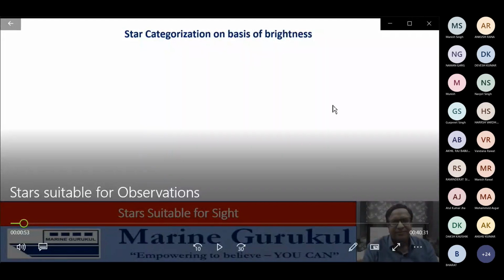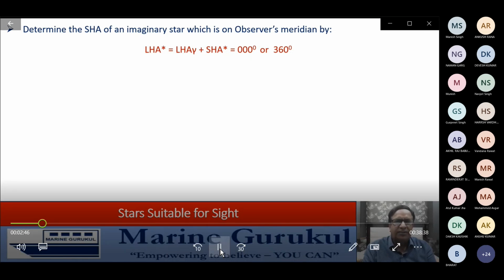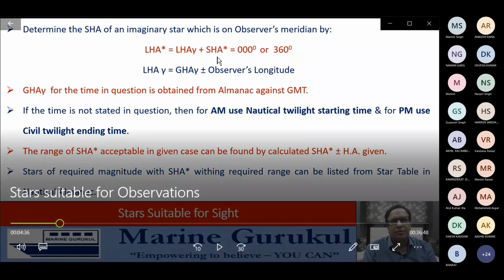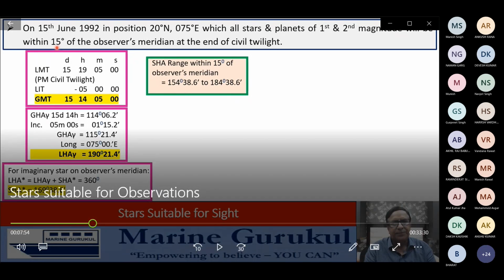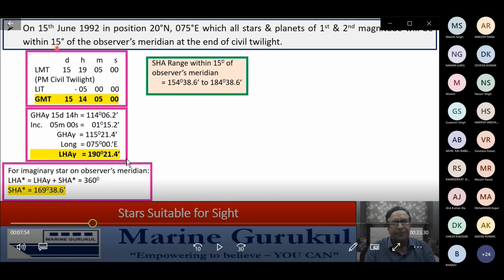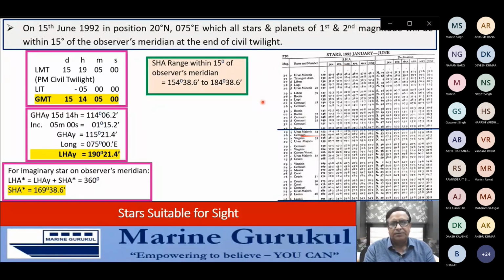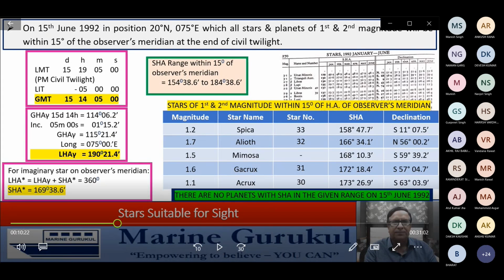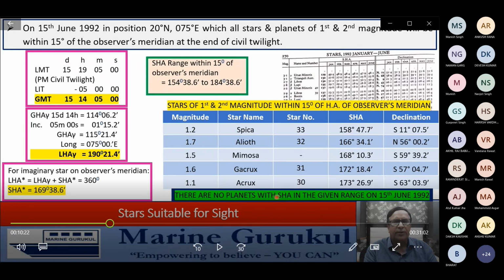CHIEF MATES- PHASE 1 : Stars suitable for Observation Class 2